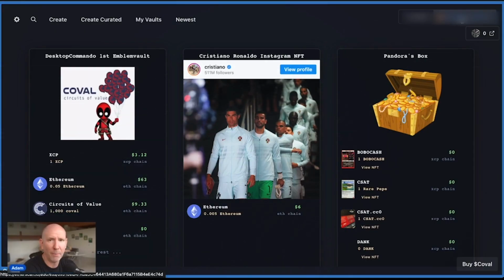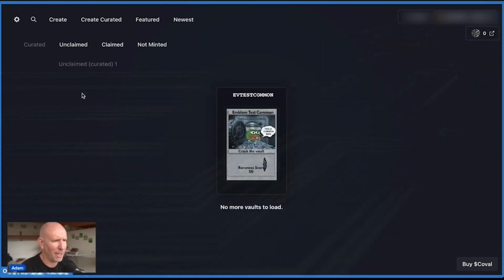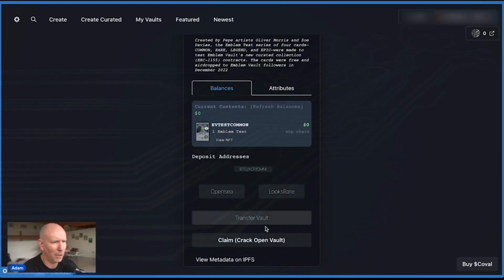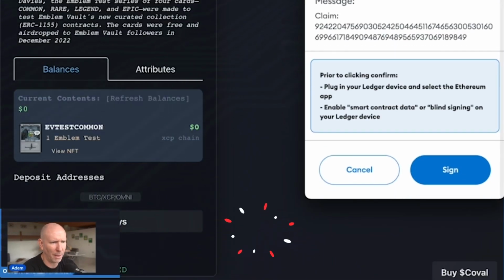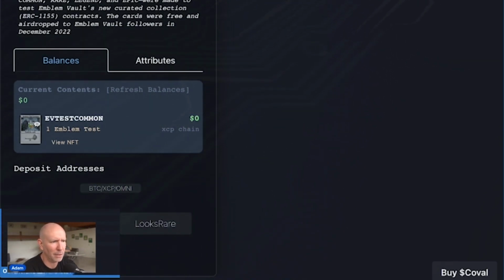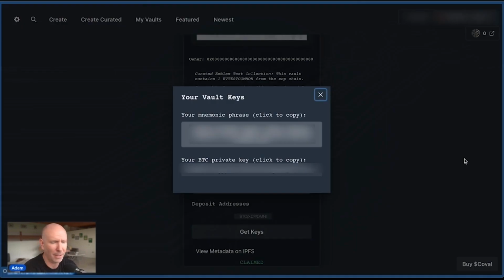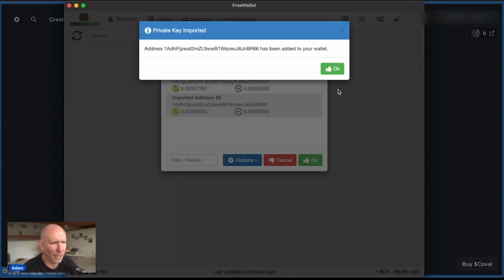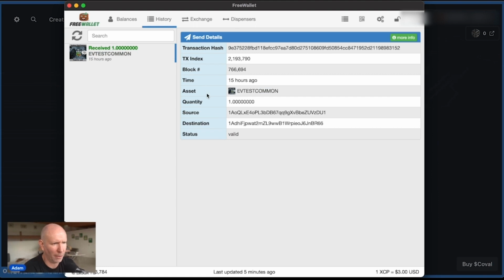How to Unlock a Curated Collection NFT on Emblem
Hey guys, this is the step-by-step instructions for opening (cracking) a curated collection of NFT on Emblem. This returns the asset to you on its native blockchain (Bitcoin).

Emblem recommends collectors store assets in hardware wallets on their native blockchains whenever possible.

In the walk-through, Adam is using Emblem's first curated collection contract, which contains four Counterparty tokens:
EVTESTCOMMON
EVTESTRARE
EVTESTLEGEND
EVTESTEPIC

These first tokens were airdropped to Emblem users to test the new contracts. Once these contracts are fully tested, Emblem will roll out additional historical NFT collections, including Rare Pepes, Spells of Genesis, SaruTobi, and others.

These curated collections provide a simplified user experience that benefits collectors buying historical NFTs.